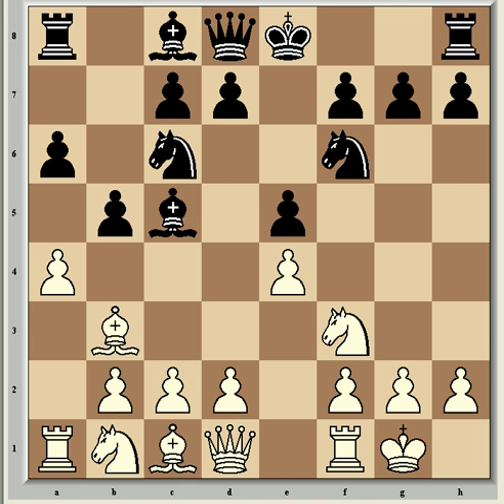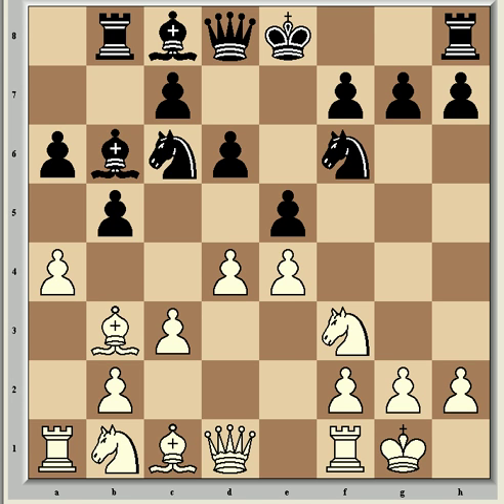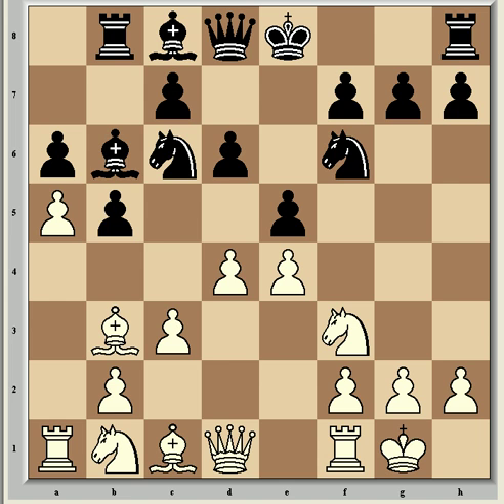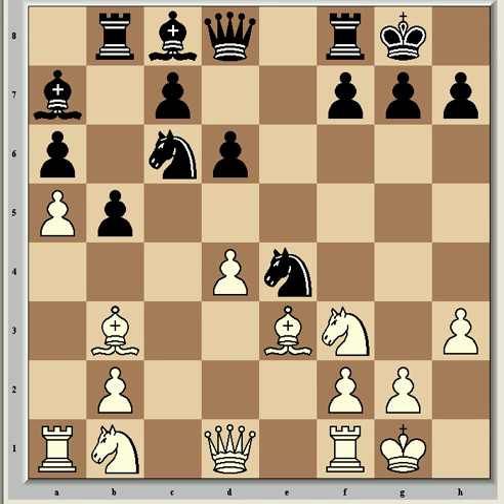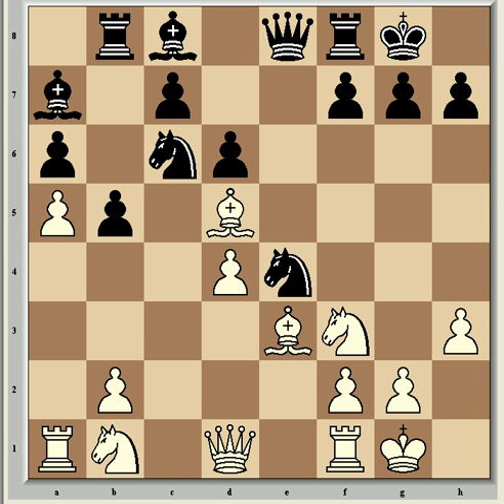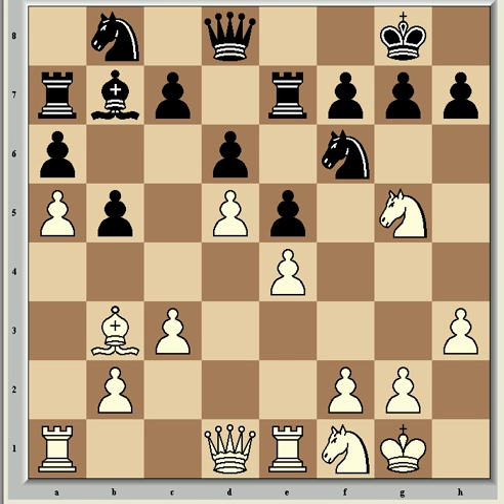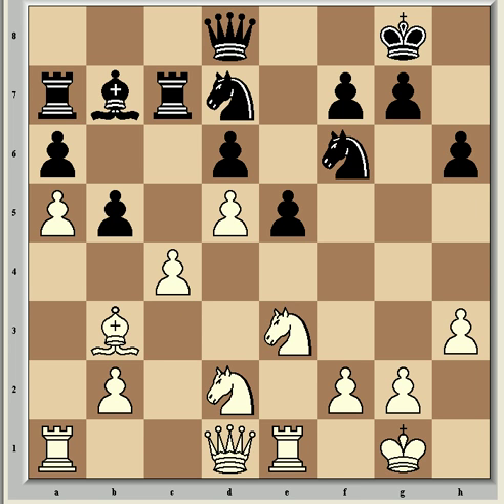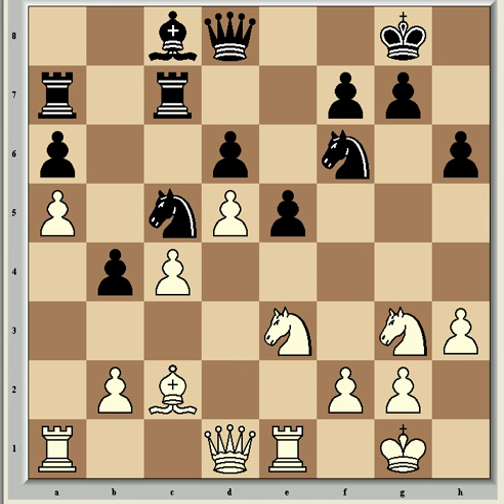Viswanathan Anand Vs. Alexei Shirov, 2010 - part one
The best game from round ten of Corus, 2010.